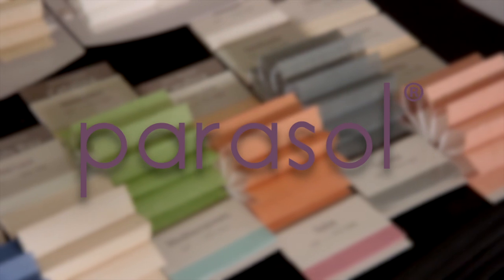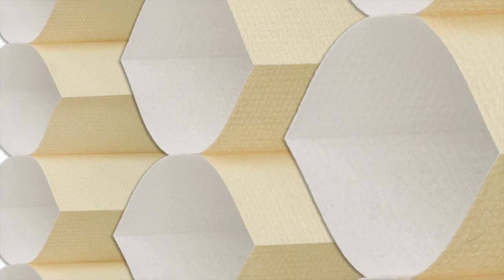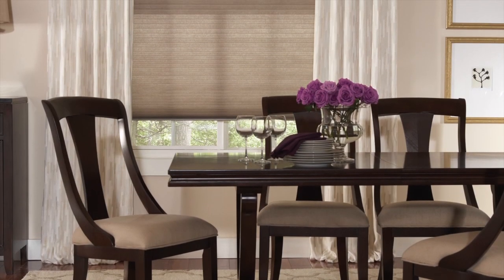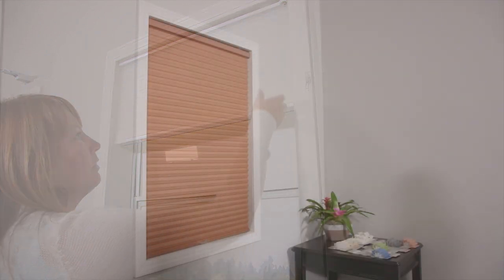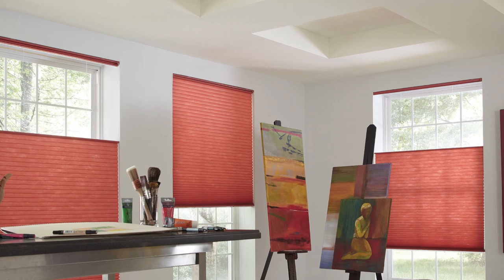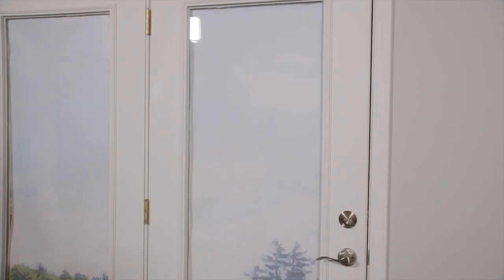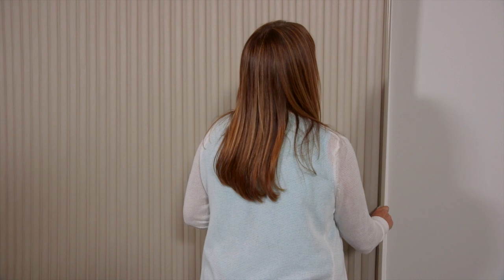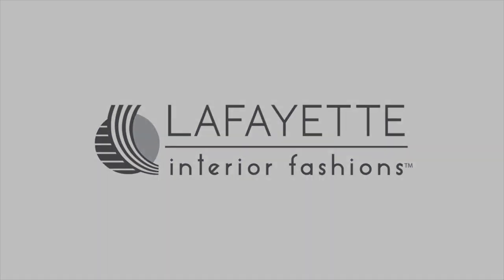Parasol Cellular Shades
In all the best products, beauty and function are intertwined.  Parasol Cellular Shades offer a wide selection of today's fashion colors in a variety of cell sizes, opacities and textures.  Special shapes and options will cover all those very unique windows, both large and small.   No matter the color, shape or size you need, Parasol Cellular Shades will provide the ultimate in energy efficiency and light control.